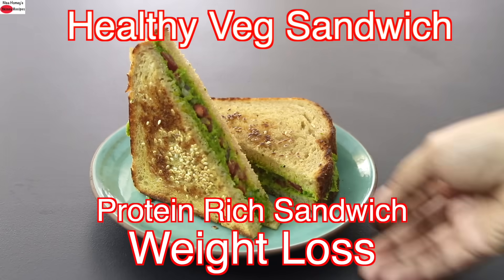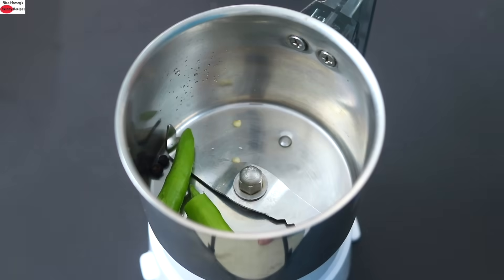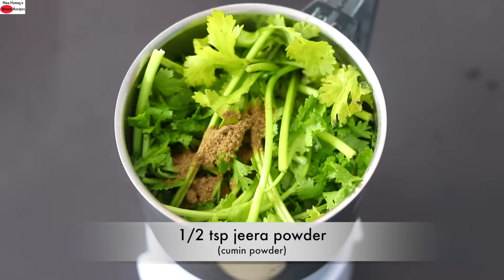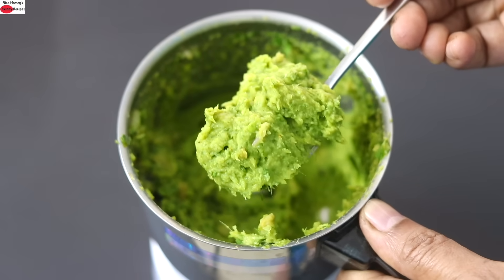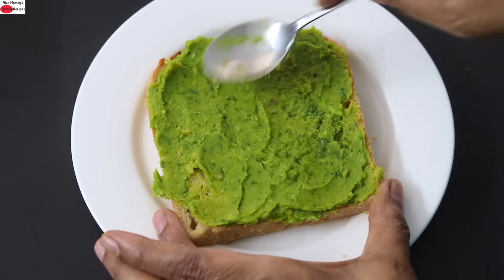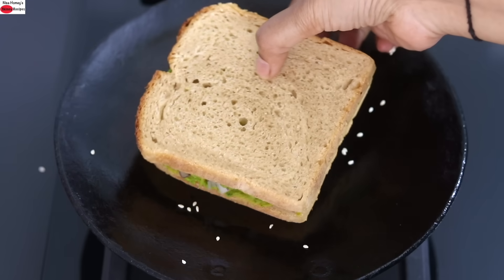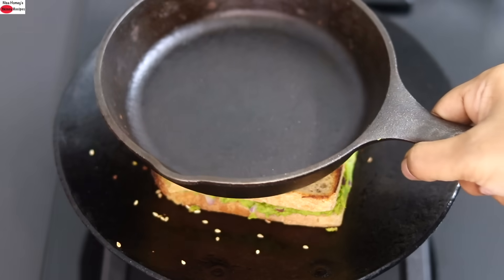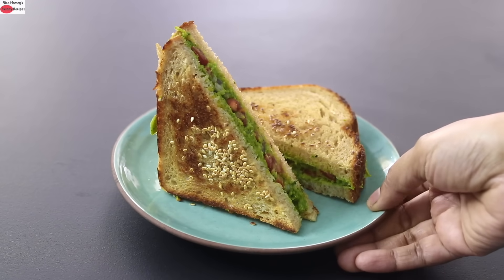High Protein Veg Sandwich Recipe - Healthy Sandwich For Weight Loss - Chana Sandwich/Chickpea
veg sandwich for weight loss, high protein healthy veg sandwich, easy chana sandwich recipe, chickpea sandwich for weight loss
Ingredients: 2 bread slices, black peppercorns, green chili, shallots, ginger, coriander leaves, 1/2 tsp roasted jeera powder, 1/4 tsp turmeric powder, 1/4 tsp amchur powder, 1/2 lemon, pink salt as needed, 1/2 cup boiled channa (chickpeas), A2 ghee as needed, sesame seeds as needed.

Things I Love To Use:
A2 Desi Ghee
Small cast Iron Skillet

XoXo
Nisa